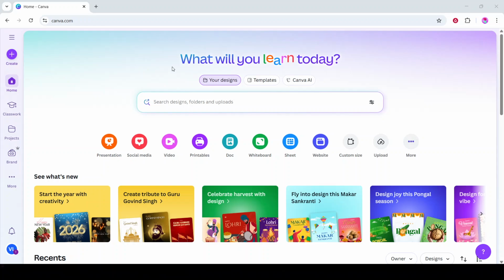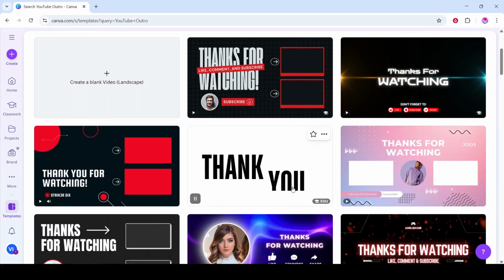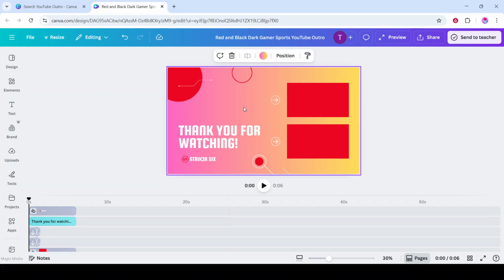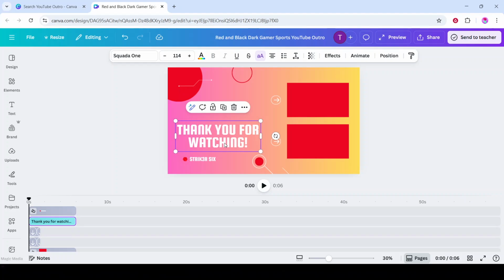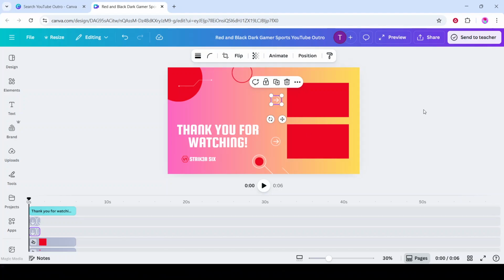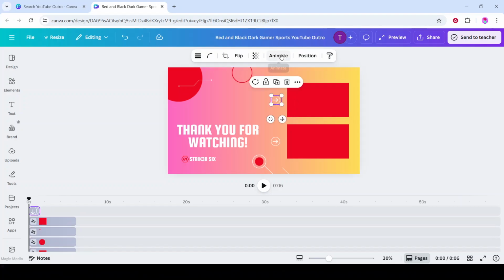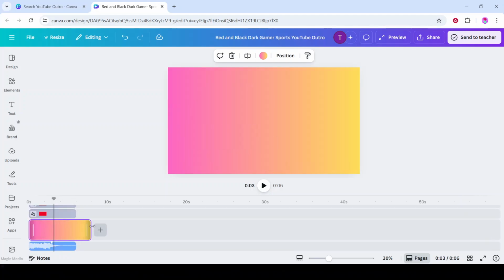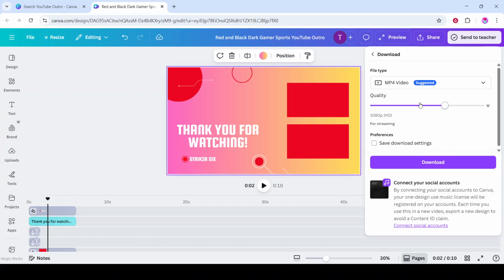How To Make Outro [endscreen] Video In Canva 2026 (Step By Step)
In This Video, I Will Show You How To Make Outro [endscreen] Video In Canva, Step-by-step Guide.

In This Video, We'll Show You 👇
Canva Outro Template
Youtube Outro Canva
Create Youtube Outro Canva
Canva End Screen Video
Youtube End Screen Canva
Canva Outro Design
How To Make Youtube End Screen
Canva Tutorial Outro
Free Youtube Outro Canva
Canva Outro Maker
Youtube Outro Maker Canva
Easy Youtube Outro Canva
Canva Outro Tutorial
Custom Youtube Outro Canva
Canva End Screen Tutorial
Make Outro Canva
Canva Outro Ideas
Youtube Outro Template Canva
Canva Outro Animation